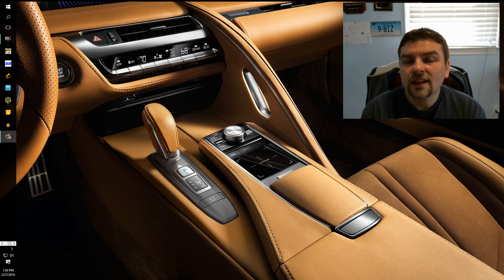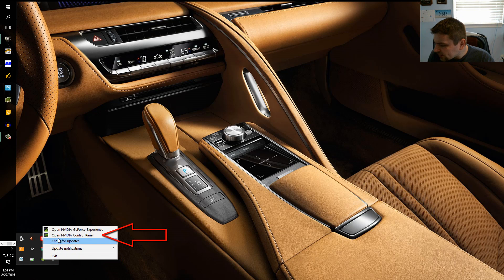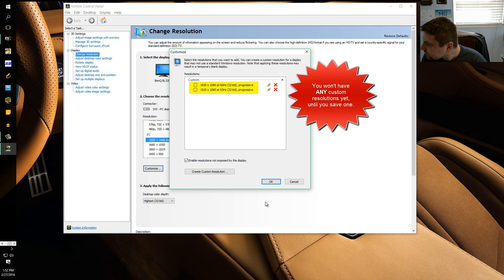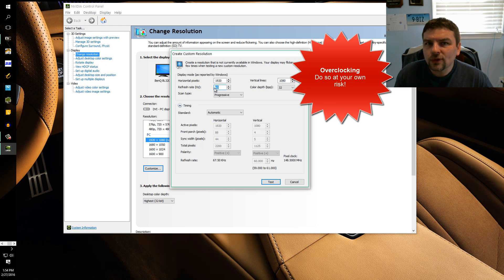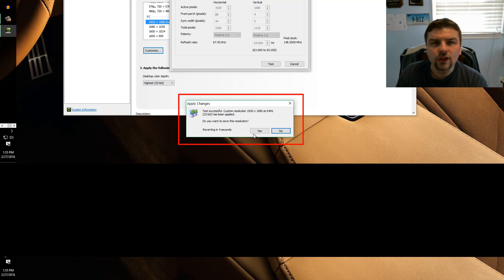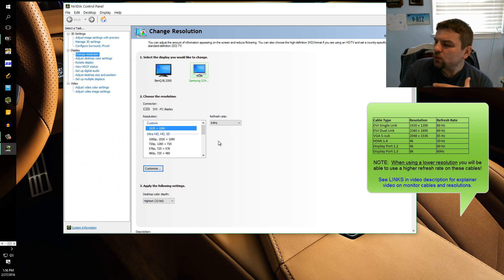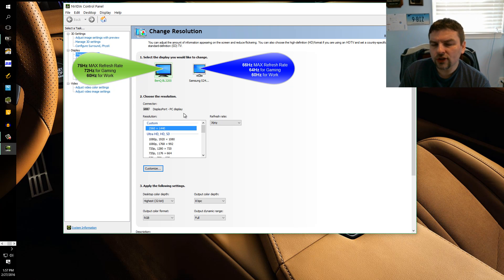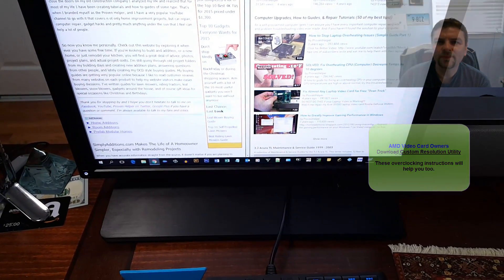How to Overclock Monitor for Better Gaming Nvidia & AMD Instructions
I'll walk you through the process of overclocking your computer monitor for higher FPS in gaming, by bumping up the refresh rate. I'll show you how using my Nvidia GTX 970 graphics card, but I'll provide instructions for AMD video cards as well.

 And if you buy anything, The Big A will hook-me-up and it won’t cost you 1 penny. Talk about a Win / Win 

pEACe  and I’ll catch you on the next one.